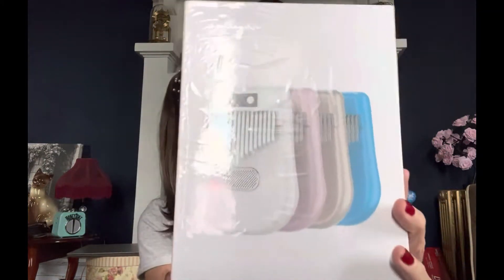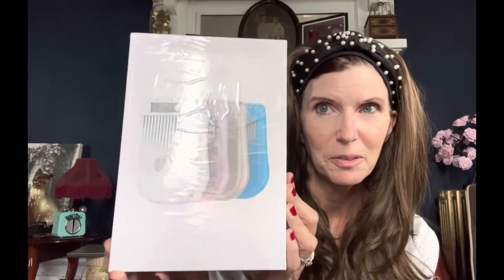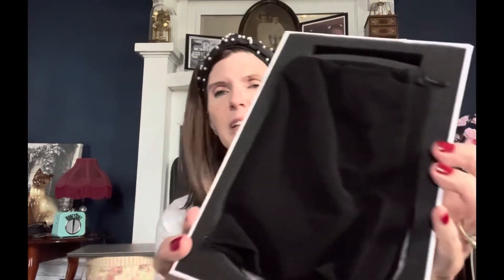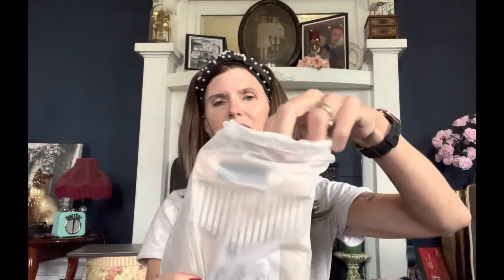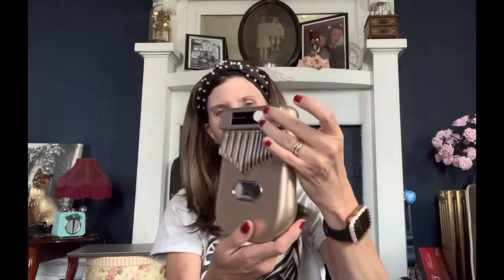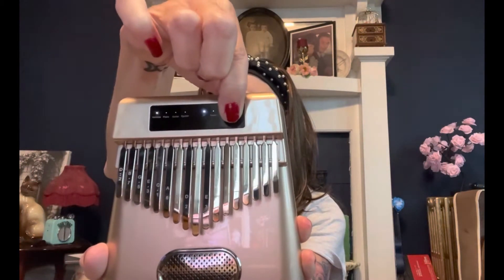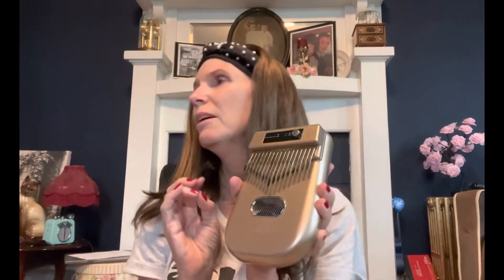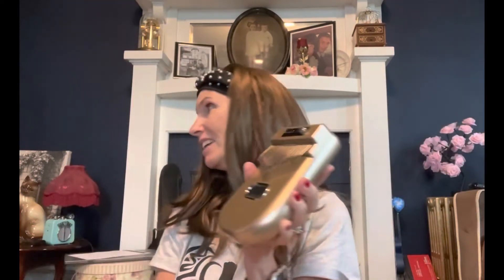Electric Kalimba with Different Sounds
An unboxing of my electronic kalimba. If you purchase through the links, I will get a percentage of the sale. The percentage goes toward purchasing ukuleles and equipment as well as free lessons to the children in my community.